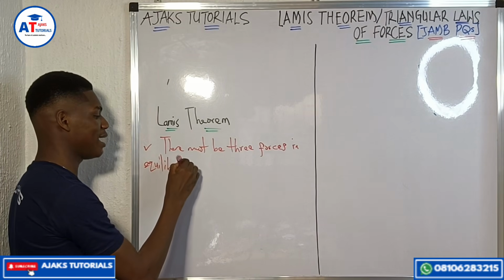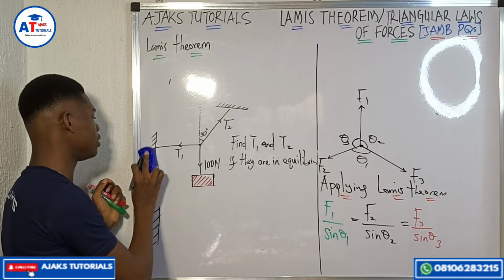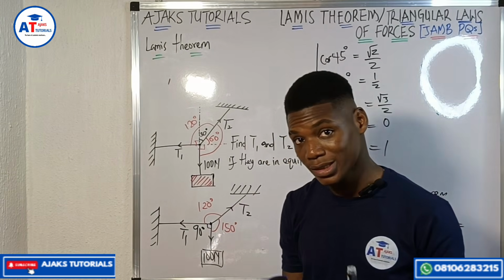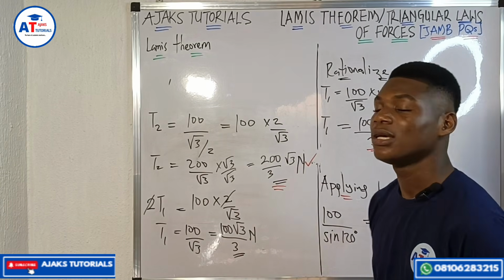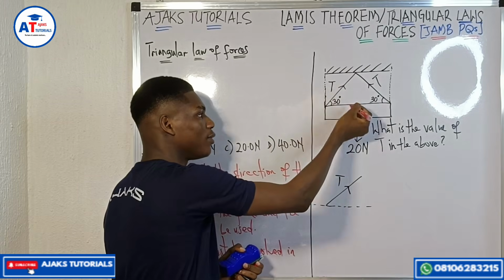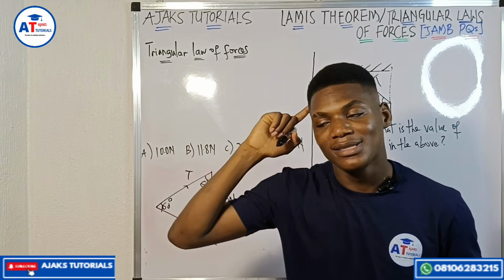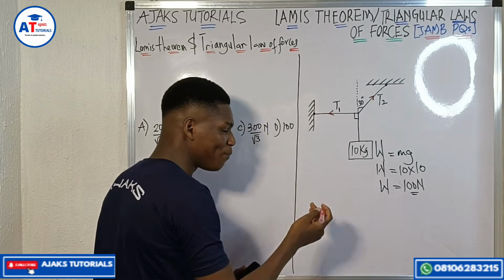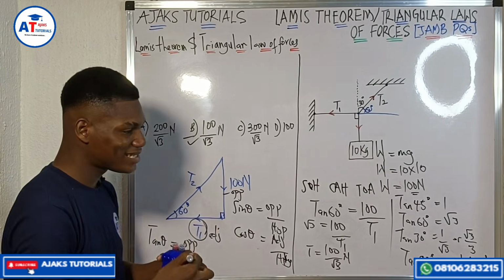Lamis Theorem & Triangular law of forces| JAMB core points | JAMB exam questions solved!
A powerful video tutorial explaining all about Lamis theorem and Triangular law of forces to solve systems in Equilibrium.

➖Contact Ajaks Personally on WhatsApp to be a part of our online paid classes⬇️